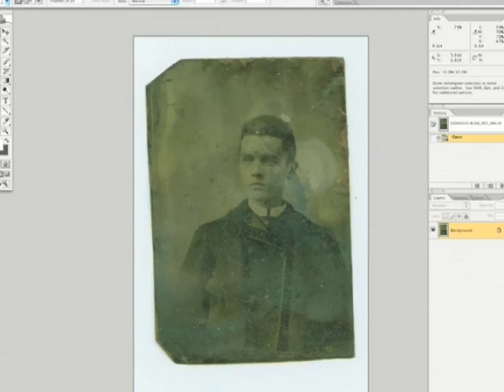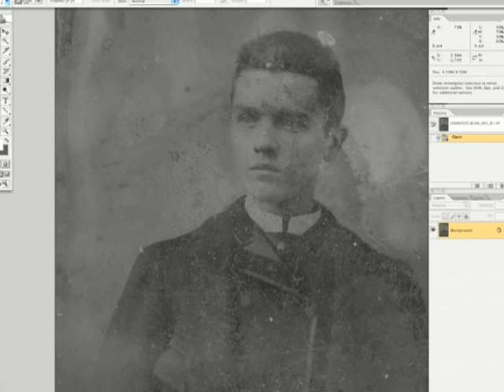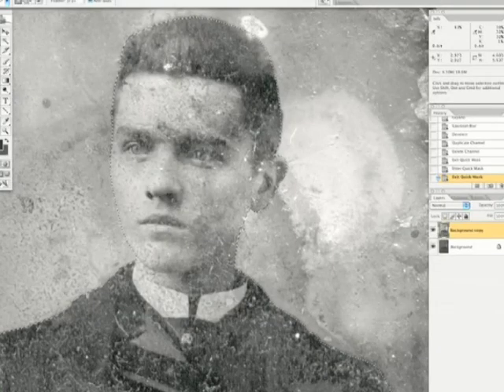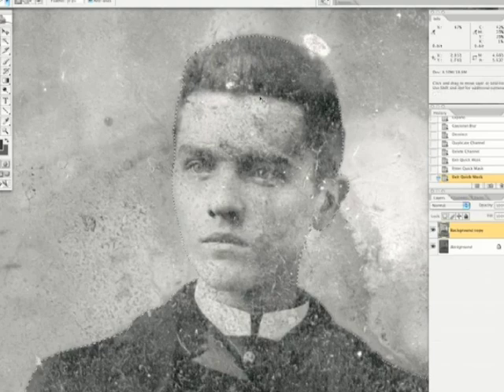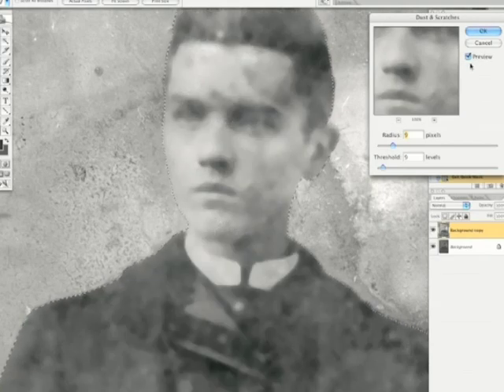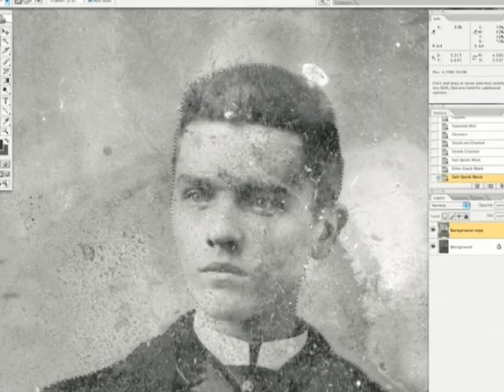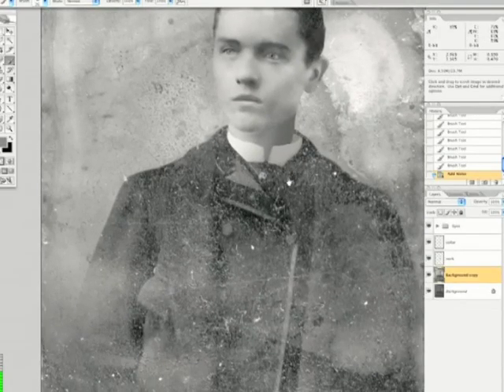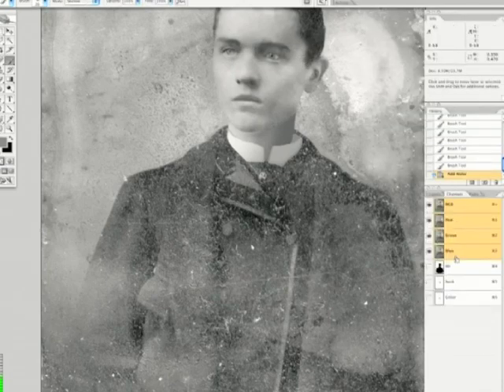Tin-Type Tango - Tutorial #8 Preview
As regular prints fade over time, tin types get darker. Through an intense study of the image, using Adobe Photoshop,™ we help you clean up this deadly dance of a photo!

Follow along, step-by-step, as we use Adobe Photoshop™ and Adobe Photoshop Elements™ to restore and rebuild this photograph in this Advanced Level video.

• Original file included so you can restore the same photo on your computer!

• Tool and function tips for Adobe Photoshop Elements™

Approximately 60 minutes. Requirements: Adobe Photoshop CS™ or higher or Photoshop Elements 4™ or higher.

As this is an Advanced Level course, basic experience with Photoshop or Photoshop Elements is required. The download includes Complete Photo Restoration syllabi. This tutorial is a supplement to the Photo Retouching & Restoration Foundations Video Course. Photo Grafix is not responsible for damage or loss of data due to mis-use or negligence. Always seek professional help when restoring your photos.

Eric C. M. Basir launched Photo Grafix in 1999, a photographic restoration and retouching studio based in Evanston, IL. Using a combination of photographic, illustration and computer skills acquired through formal education and professional experience, he has served hundreds of genealogists throughout the United States with high-quality digital restoration of their collections.